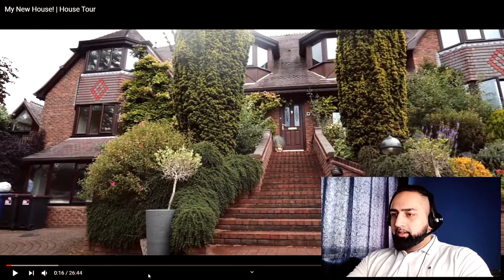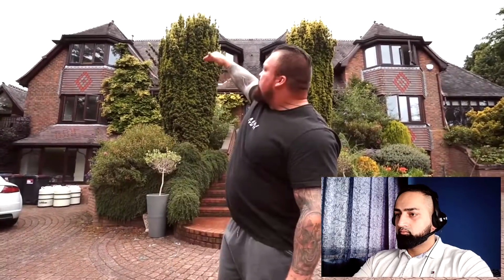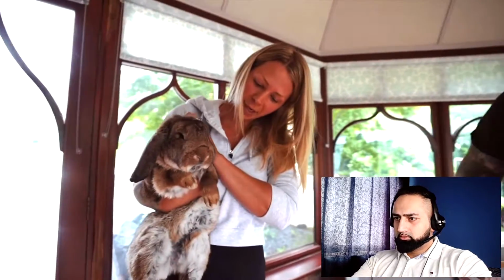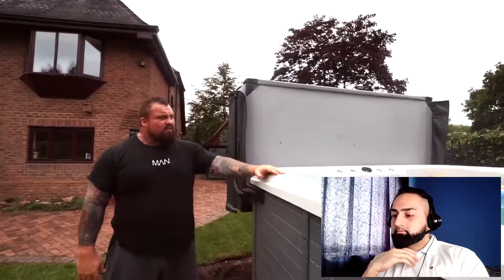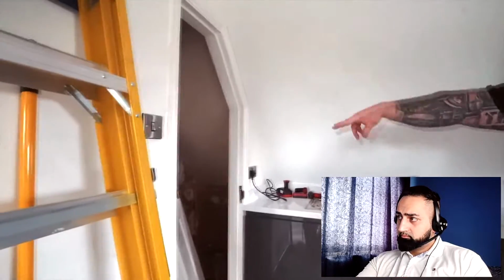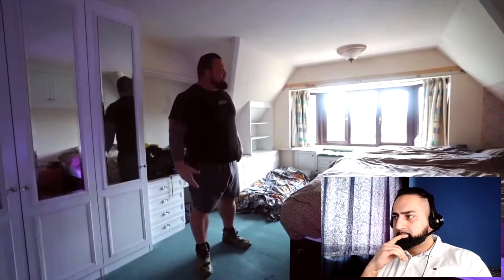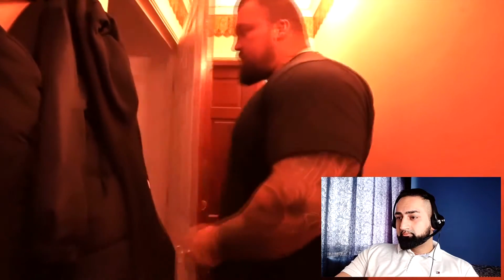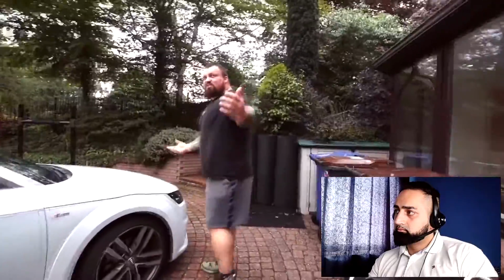Eddie 'The Beast' Hall UK House Tour | Nawo Reaction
In this video, I react & compare Strongman EDDIE 'The Beast' HALL NEW MEGA MANSION with the ONE PERCENT FORTNITE HOUSE TOUR
Eddie 'The Beast' Hall opens the doors to his new MEGA MANSION in the North of England. The strongman and his family allow a sneak peek into their newly purchased house while renovation works are taking place.
I reacted to this to give you guys a comparison of what an above-average house in the UK looks like. I thought it would be nice to have a similar in size house to the "1% Fortnite House Tour" Reaction I uploaded before. If you haven't watched that video do it NOW
👍 DID YOU LIKE WHAT YOU SAW?
↪ If you want to support me, become a SUBSCRIBER and ACTIVATE THE BELL.
ABOUT ME:
I am a German stranded on the shores of the UK in an endless struggle to climb the ladder of life in pursuit of happiness. Be part of it!!

On this channel my videos explore new ways to connect with ourselves and one another. I will also let the kid in me out from time to time to create and find that balance.

You are welcome to follow me on all my other socials! ✌️